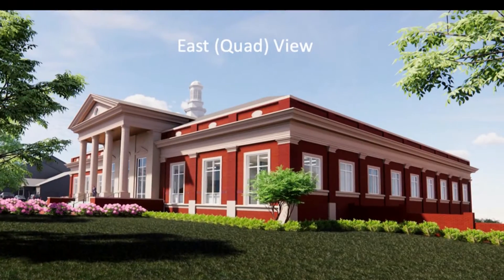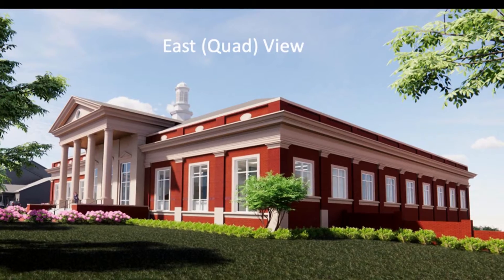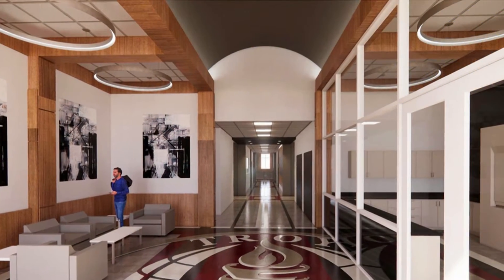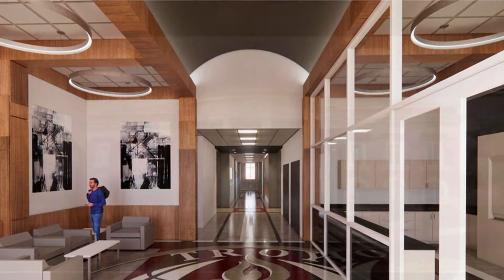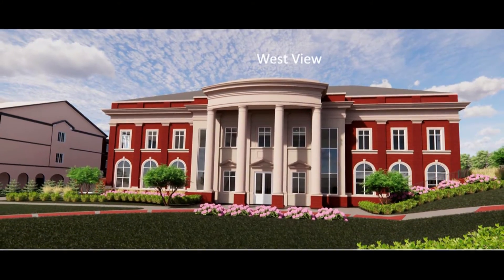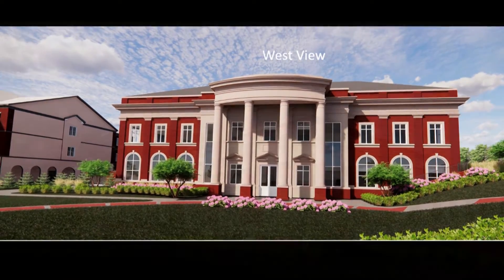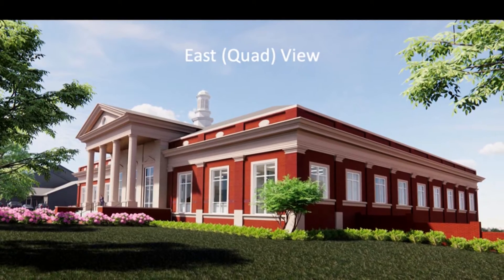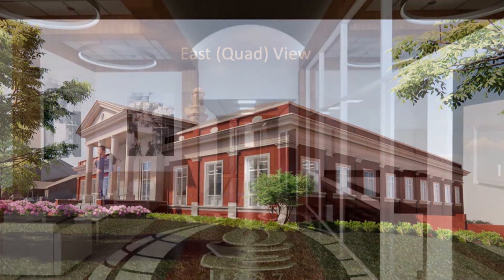Trojan Talk w/ Govind Menon- New Material and Manufacturing Sciences Building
Join TROY TrojanVision News’ Aaron Taylor as he learns about activities on the TROY campus and from around the community. In this episode, Aaron interviews Govind Menon to discuss TROY's new Material and Manufacturing Sciences Building